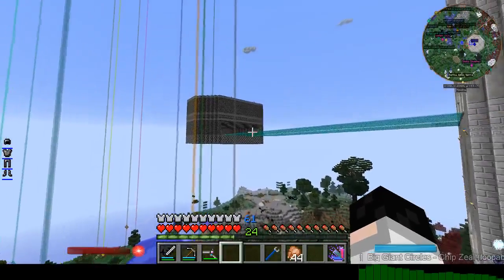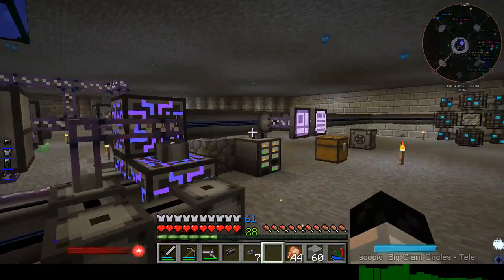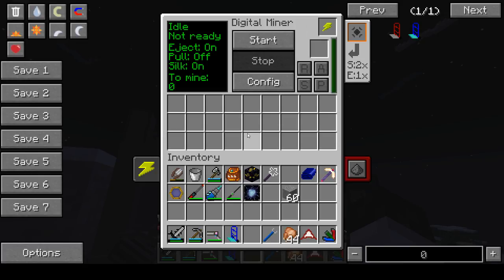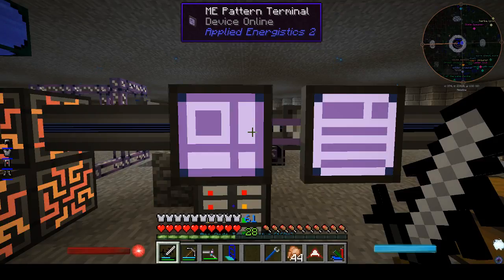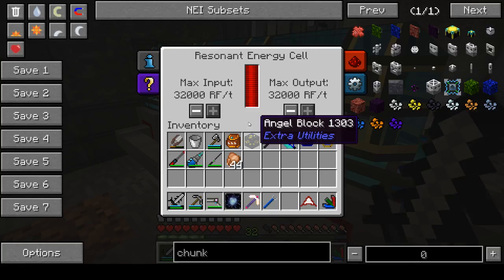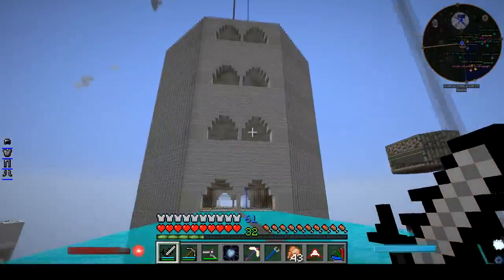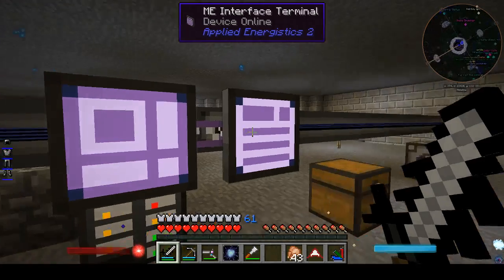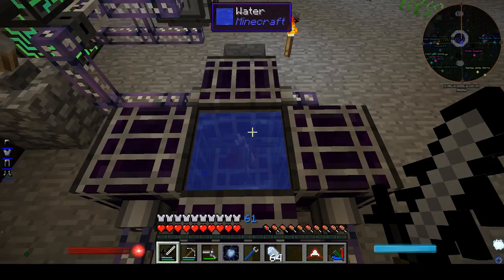Modded Minecraft Live Play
Back in this world, derping with digital miner, trying to get thermal expansion going and making another tesseract.

Featuring music by Big Giant Circles - Jimmy Hinson